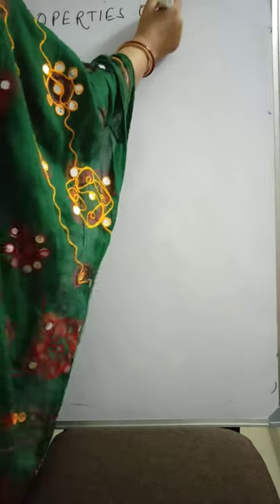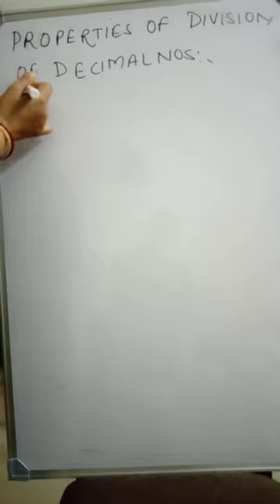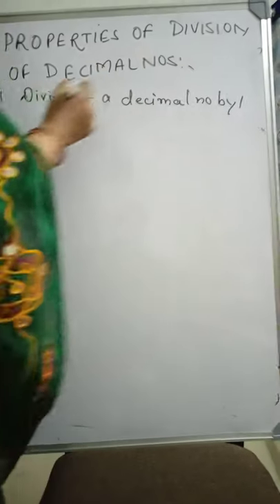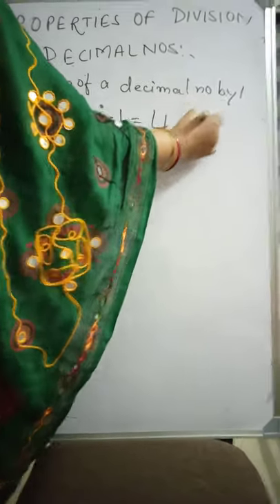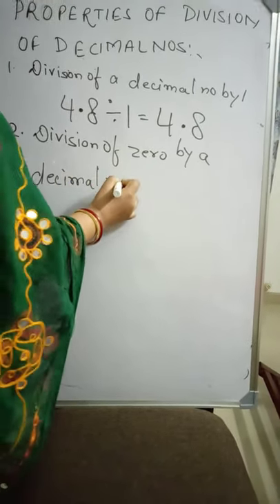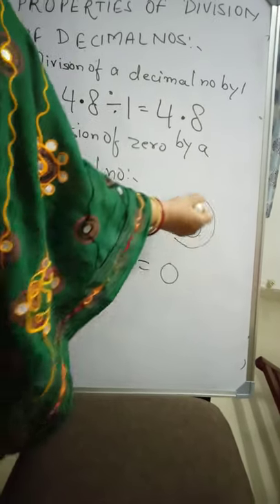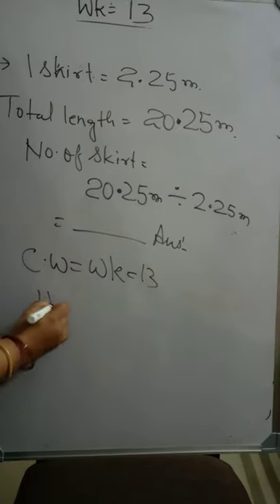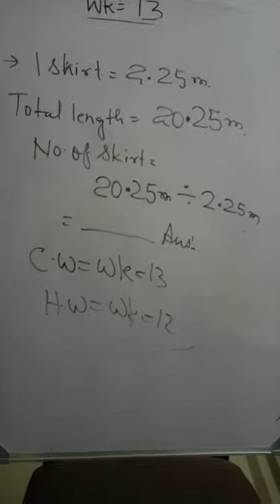Mathematics class 5 unit-7 WK sheet-12,13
Explained by Bulbul sengupta